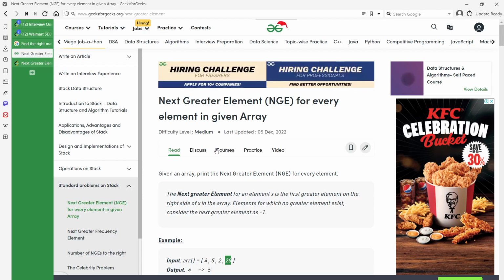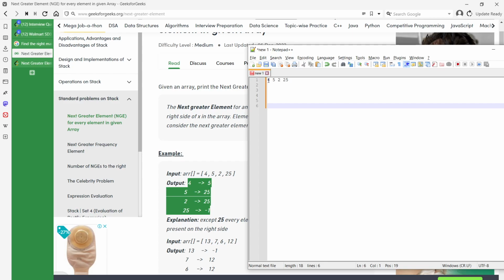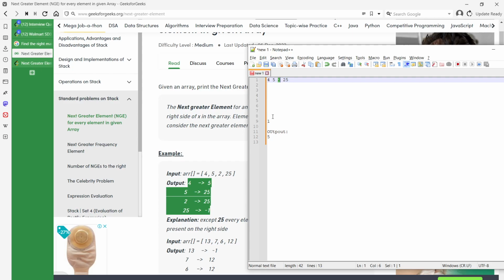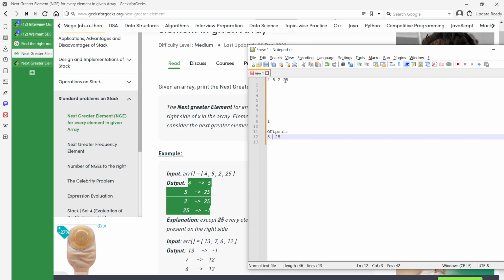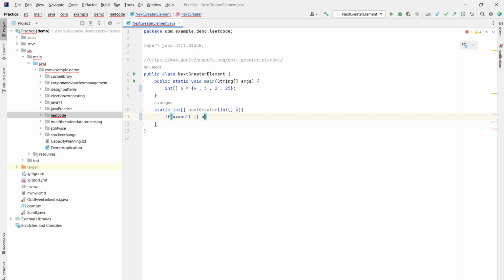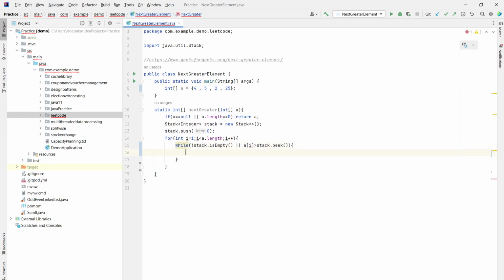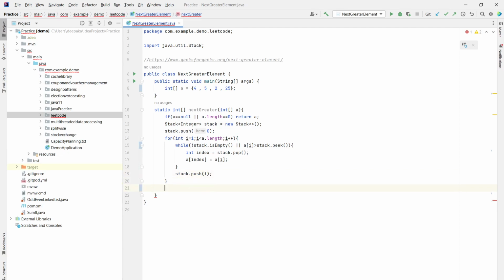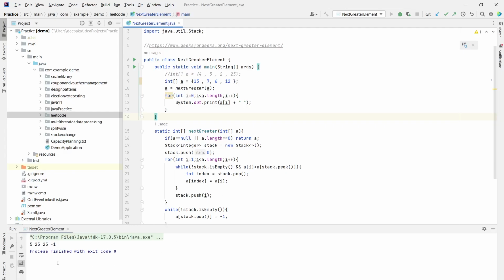Leetcode: Next Greater Element for every element in given Array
timecomplexity : O(n)
spacecomplexity : O(n)